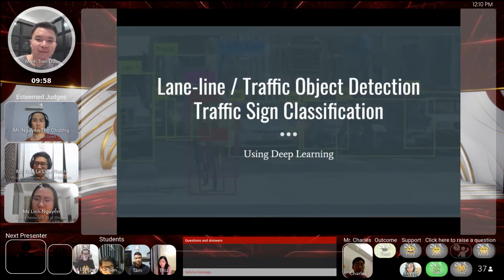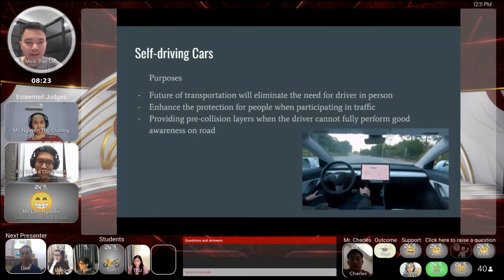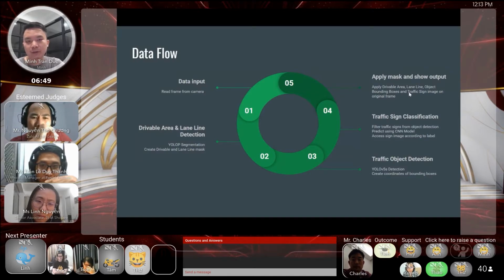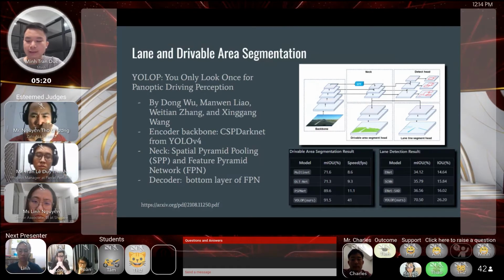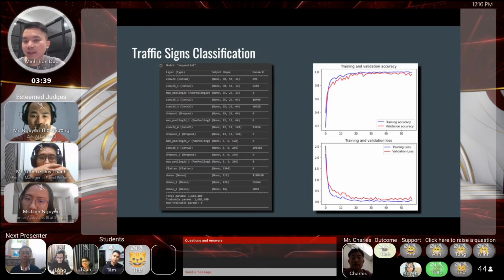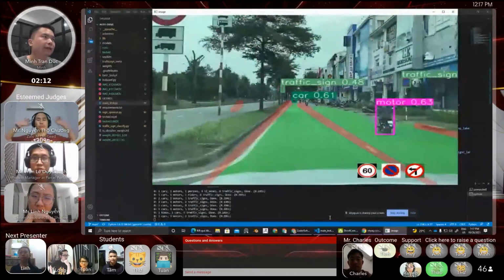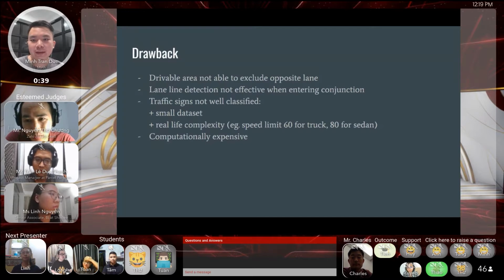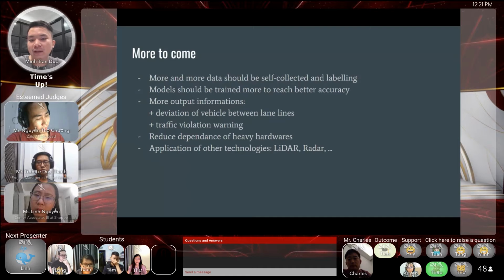Minh Trần - Machine Learning Class 2021 - Lane and Traffic Sign Detection for Autonomous Driving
Lấy cảm hứng từ những chiếc xe tự lái của TESLA, kết hợp cùng những kiến thức học được từ khóa Machine Learning, Minh Trần đã tự xây dựng một ứng dụng web app mang tên Lane and Traffic Sign Detection for Autonomous Driving. Sử dụng công nghệ YOLO, Computer Vision, Deep Learning trong Machine Learning, ứng dụng nhằm giúp nâng cao khả năng bảo vệ con người khi tham gia giao thông và hỗ trợ người lái xe trong những tình huống khó, ví dụ như là bị che khuất tầm nhìn.
Với mong muốn áp dụng kiến thức về Data Science vào chính doanh nghiệp của mình và giải quyết những vấn đề thiết thực của xã hội, Minh Trần đã hoàn thành xuất sắc khóa học Machine Learning tại CoderSchool và lọt vào Top 3 Demo Day cuối khóa.
Nếu bạn cũng có đam mê công nghệ và muốn gia nhập lĩnh vực Data Science nhưng chưa biết bắt đầu từ đâu, hãy liên hệ ngay với chúng tôi để được tư vấn